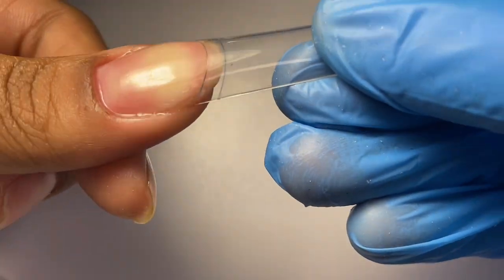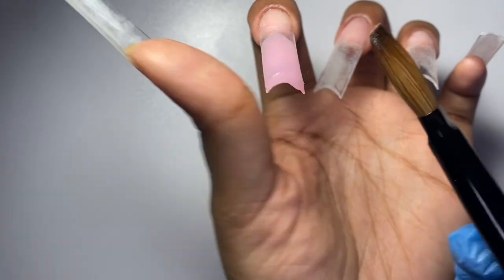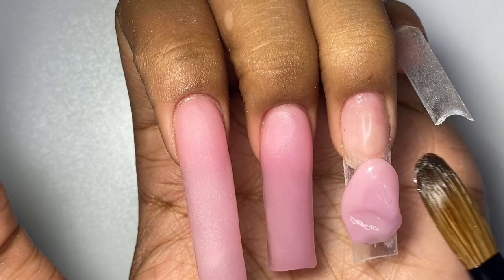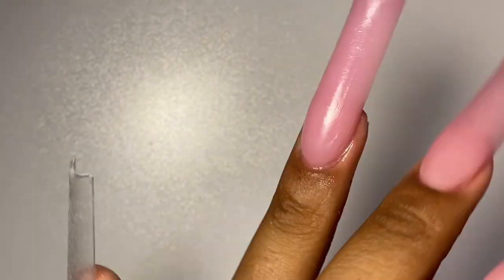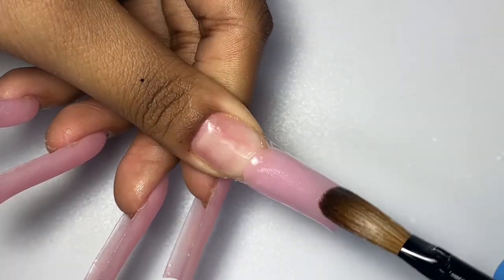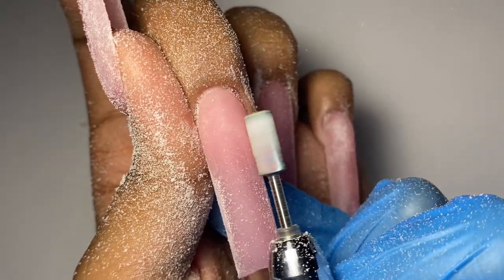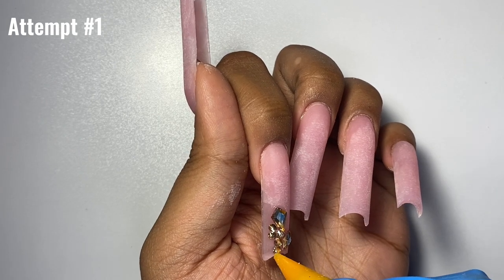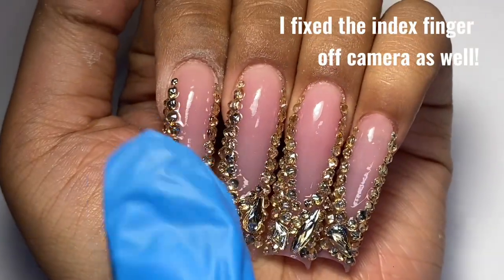💎SWAROVSKI CRYSTAL FRENCH TIPS💎| ✨watch me do my nails!✨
Hi! Thx so much for watching, and I hope you have a great day!❤️

✨PRODUCTS USED✨:

Nail Dehydrator and Primer:

Nail Tips:

Acrylic Monomer(I mixed pink gel polish into my monomer):

Acrylic Brush:

Nail Drill:

Gel Polish:

✨SOCIALS✨